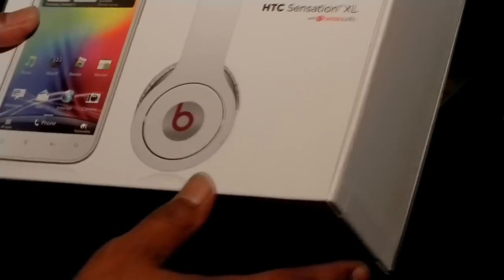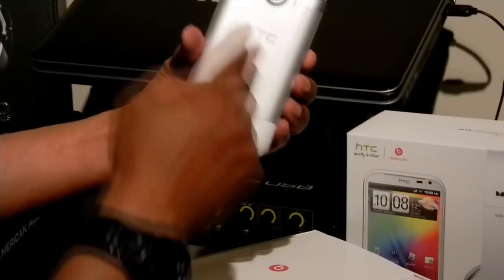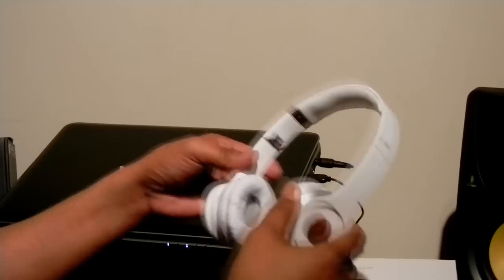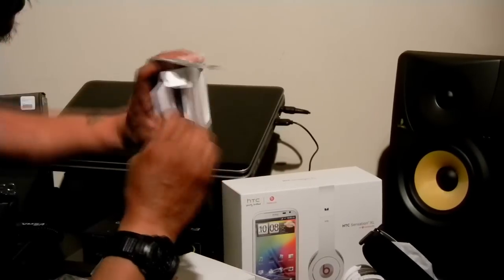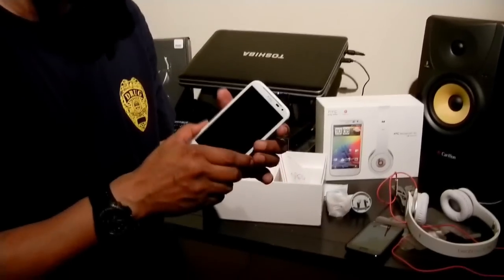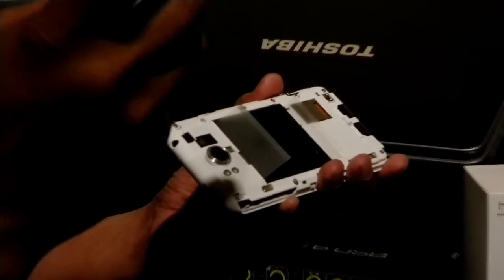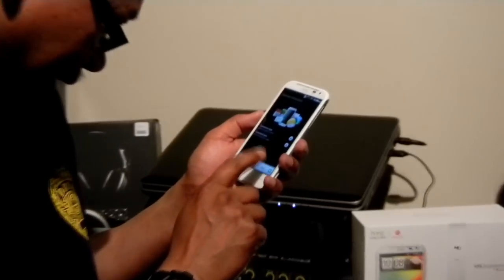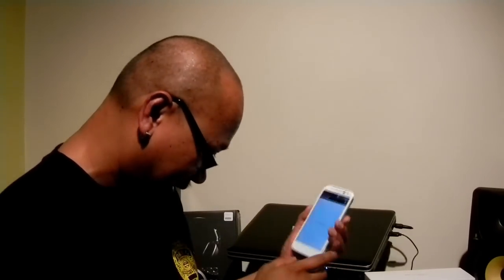HTC Sensation XL unboxing the Limited Edition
HTC Sensation XL Limited Edition

This sleek looking, white only version of the Sensation XL here in Australia comes with Beat Solo headphones for limited time only.
At 9.9 mm thin and with a huge and crisp  4.7" screen it surprisingly feels nice in the hand and feels quite sturdy as well.

On my the next video I'll compare the beats audio quailty  with my old Galaxy S which I've rooted and installed Voodoo sound and PowerAmp. These 2 combinations beats the crap out of my old iPhone 3Gs in audio quality.
Since then I left the iPhone on the childrens play corner.
If you would like me to highlight anything else of the HTC Sensation XL just drop a comment.

HTC Sensation XL at a glance:

    General: GSM/GPRS/EDGE 850/900/1800/1900 MHz, UMTS 850/900/2100 MHz, HSDPA 14.4 Mbps, HSUPA 5.76 Mbps
    Form factor: Touchscreen bar phone
    Dimensions: 132.5 x 70.7 x 9.9 mm, 162.5 g
    Display: 4.7" 16M-color WVGA (480 x 800 pixels) S-LCD capacitive touchscreen; Gorilla glass
    Platform: 1.5 GHz Scorpion processor, Adreno 205 GPU, Qualcomm MSM 8255 Snapdragon chipset
    RAM: 768MB
    OS: Android 2.3.5 (Gingerbread)
    Memory: 16 GB storage (12.64GB user-accessible)
    Camera: 8 megapixel auto-focus camera with face detection, touch focus and image stabilization; HD (720p) video recording at 30fps, dual LED flash, 1.3 megapixel front facing camera; 28mm f/2.2 lens
    Connectivity: Wi-Fi a/b/g/n, Wi-Fi hotspot, Bluetooth 3.0+HS, standard microUSB port, GPS receiver with A-GPS, 3.5mm audio jack, FM radio
    Misc: Sense 3.5 UI, Beats audio enhancements and headphones in the package, 1600mAh battery, built-in accelerometer, multi-touch input, proximity sensor, gyroscope sensor, ultra-fast boot times.